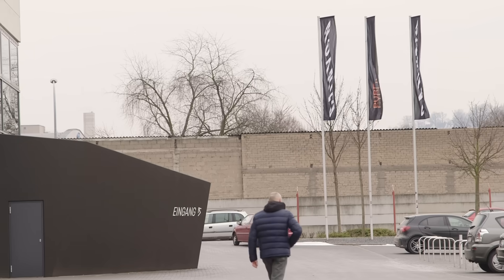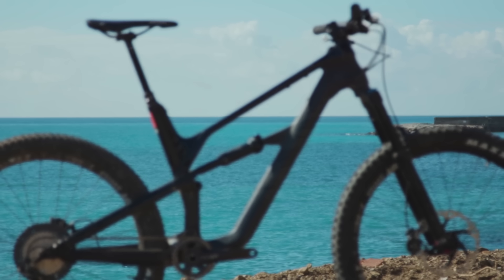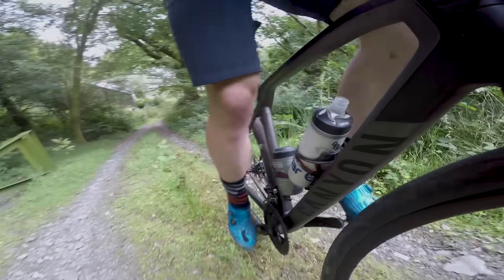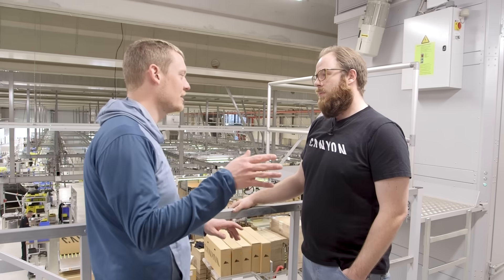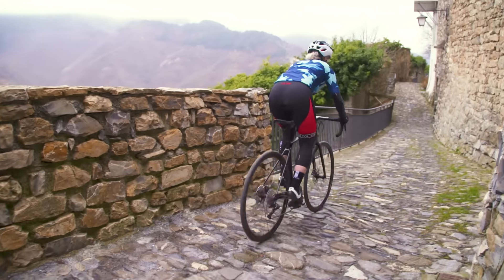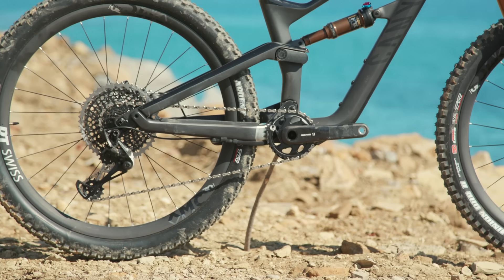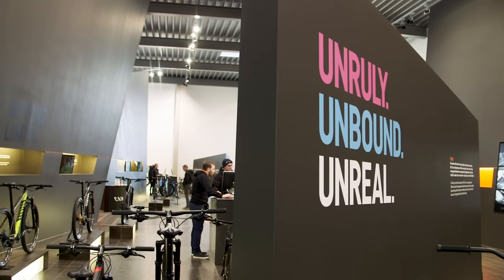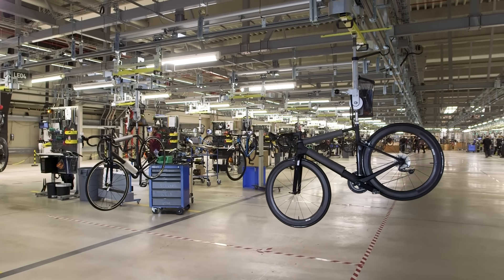Secret Life of Canyon - The Brains Behind the Bikes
Whether it's a €500,000 CT scanner or a product development engineer looking 5 years into the future, Canyon Bicycles are one of the most disruptive bike companies of the moment.

Earlier this year our Senior Technical Editor, Tom Marvin, headed to their Koblenz headquarters to talk to the people behind the bikes.